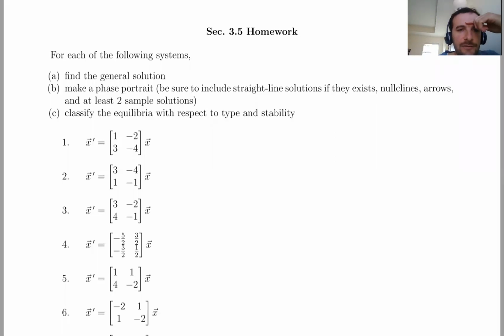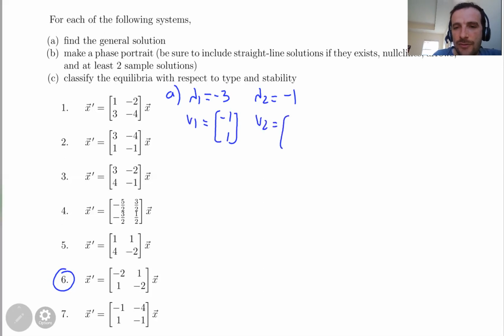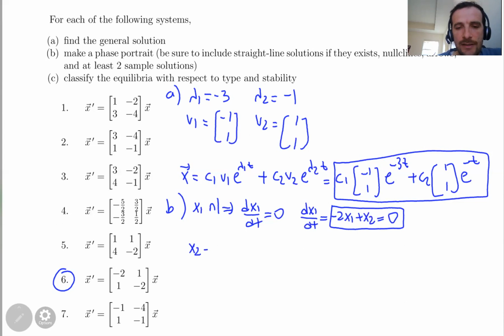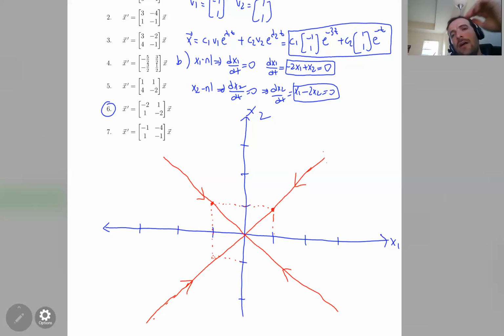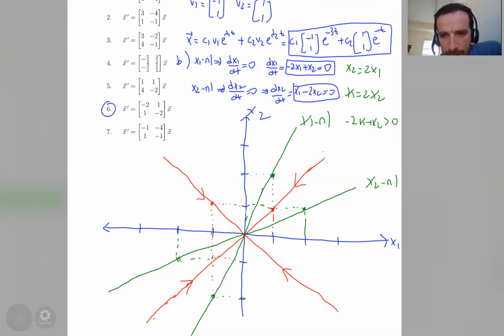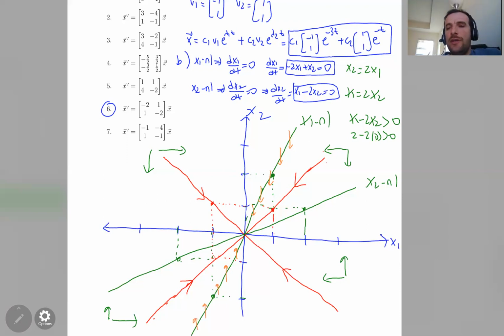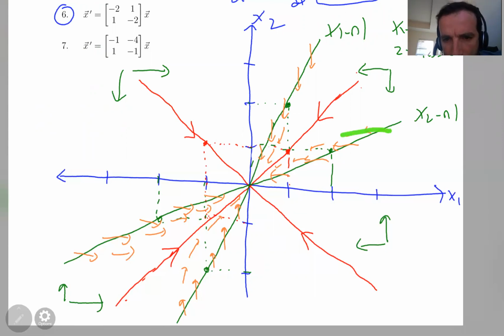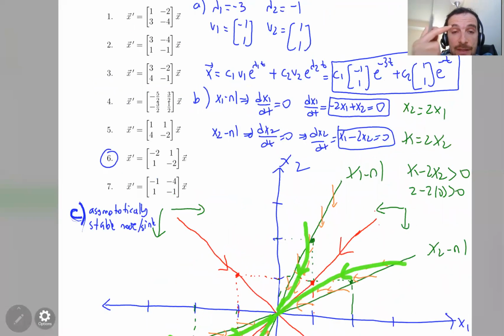Test 3 review - Solving Two Dimensional ODE systems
In this video, I find the solution of a two dimensional ODE system, also plot its phase portrait.